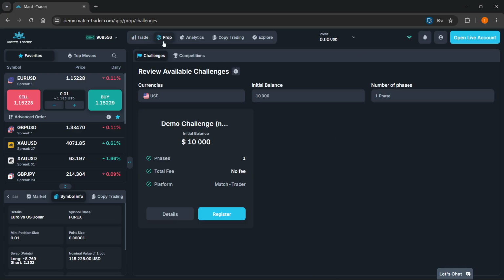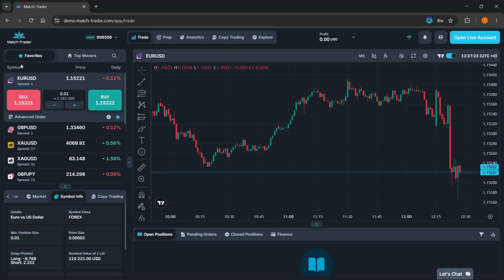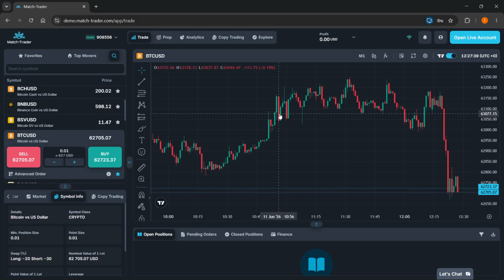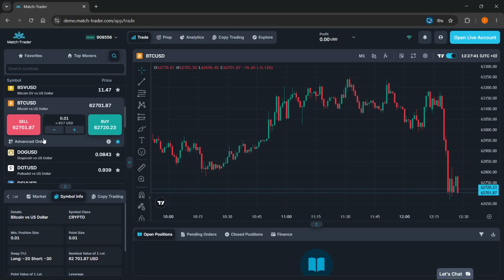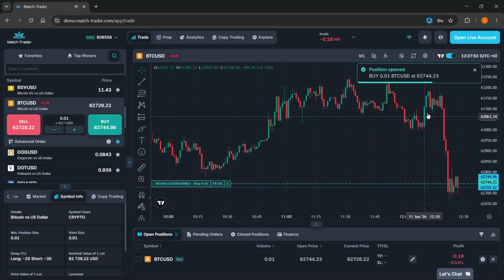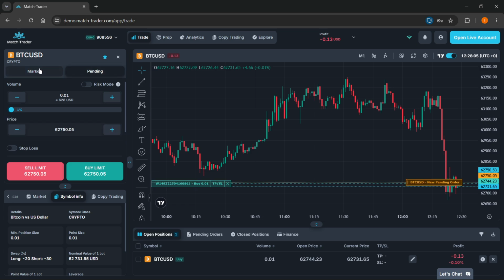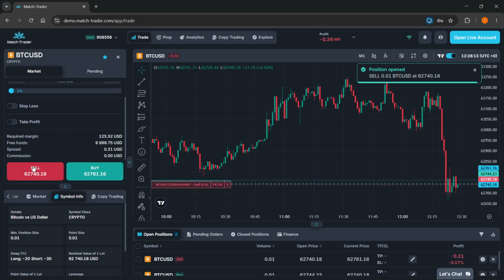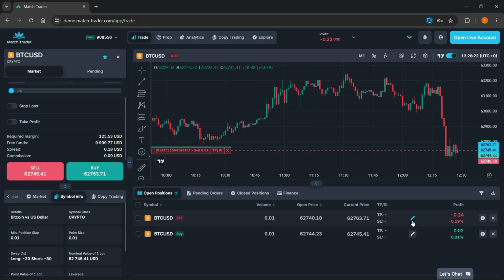How To TAKE A TRADE On Match Trader (QUICK & EASY) 2026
In this video, I'll show you how to take a trade on match trader. This is a full guide on how to execute trades effectively using the match trader platform in 2026. In case you've been trying to understand the trading process on match trader, this is the video you need to see!